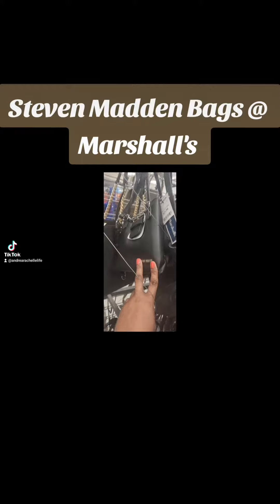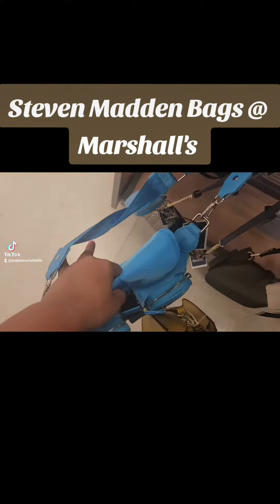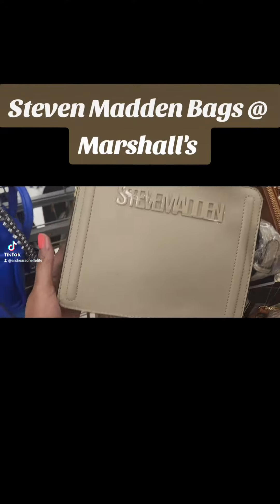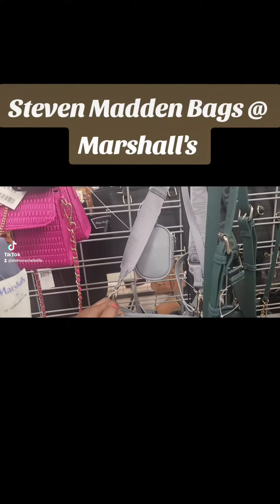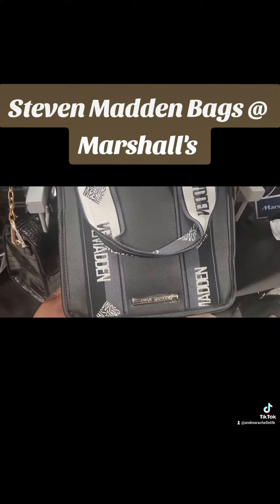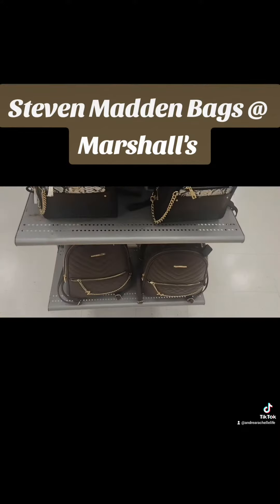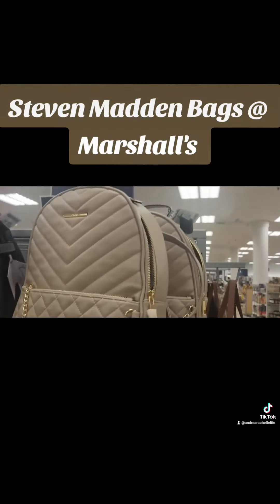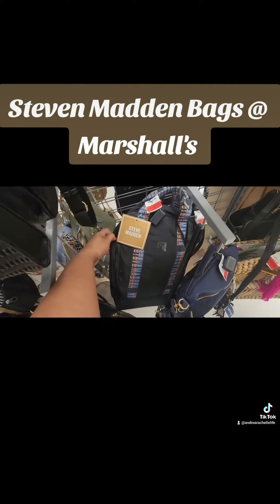I Found The Viral Steve Madden Bags| Marshall's Finds